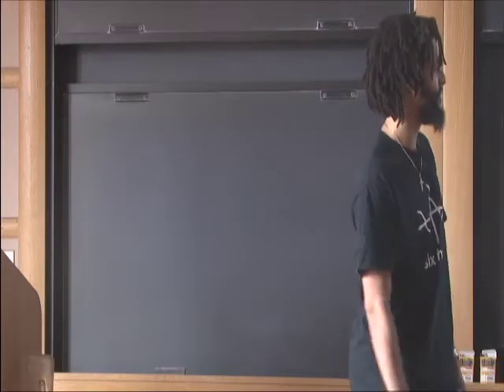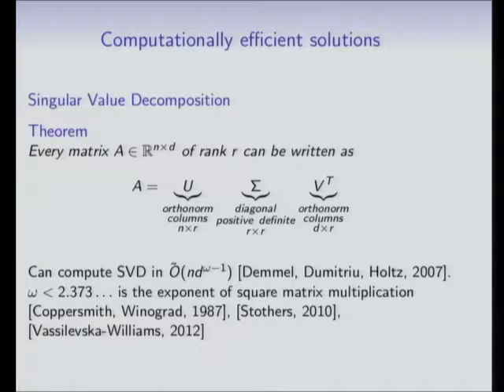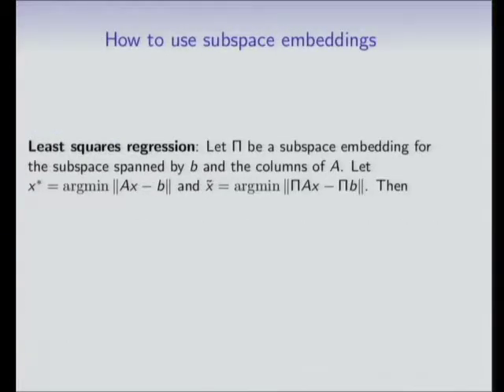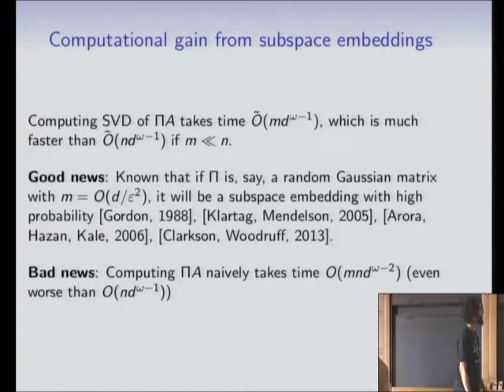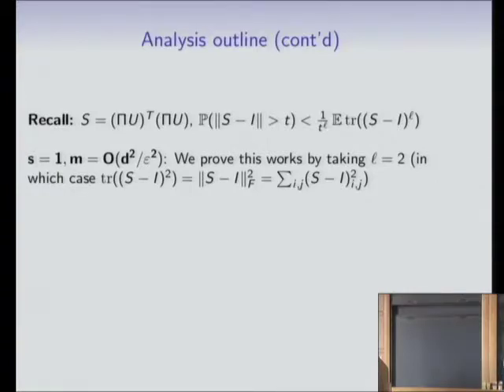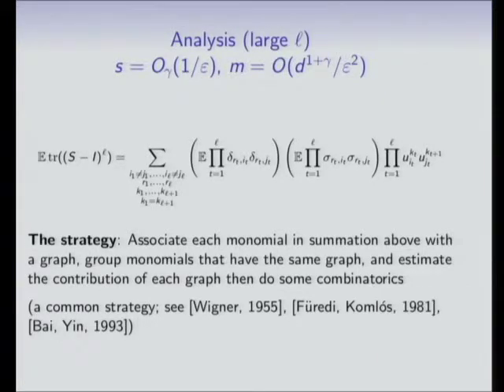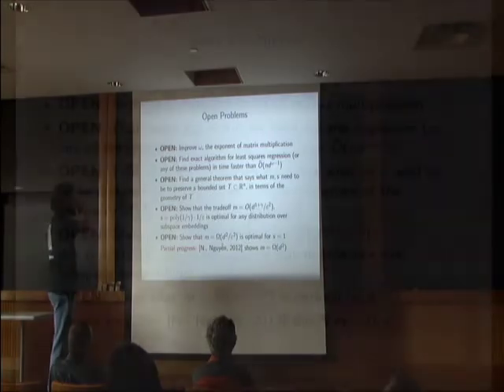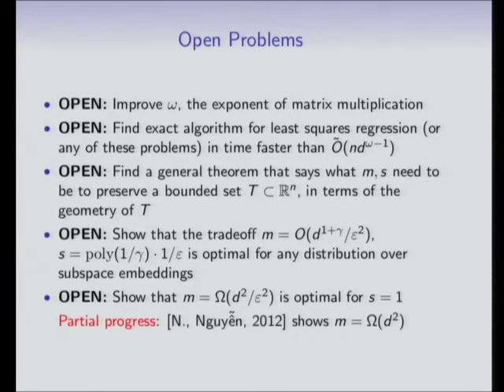Random Matrices, Dimensionality Reduction, Faster Numerical Algebra Algorithms - Jelani Nelson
Jelani Nelson
Member, School of Mathematics, Institute for Advanced Study
 fundamental theorem in linear algebra is that any real n x d matrix has a singular value decomposition (SVD). Several important numerical linear algebra problems can be solved efficiently once the SVD of an input matrix is computed: e.g. least squares regression, low rank approximation, and computing preconditioners, just to name a few.

Unfortunately in many modern big data applications the input matrix is very large, so that computing the SVD is computationally expensive.

Following a line of work of [Sarlós, 2006] and [Clarkson and Woodruff, 2013] on using dimensionality reduction techniques for solving numerical linear algebra problems, we show that several such problems with input matrices of size n x d can be automatically transformed into a new instance of the problem that has size very close to d x d, and thus can be solved much more quickly. Furthermore, executing these transformations require time only linear, or nearly linear, in the number of non-zero entries in the input matrix. Our techniques are of independent interest in random matrix theory, and the main technical contribution of our work turns out to be an analysis of the smallest and largest eigenvalues of certain random matrices.

This talk is based on joint work with Huy Lê Nguyen (Princeton).